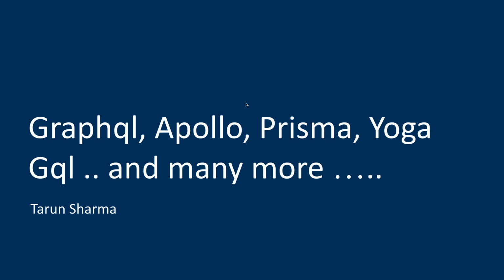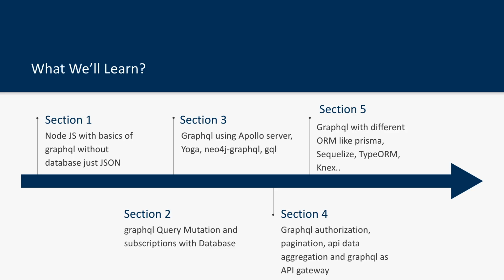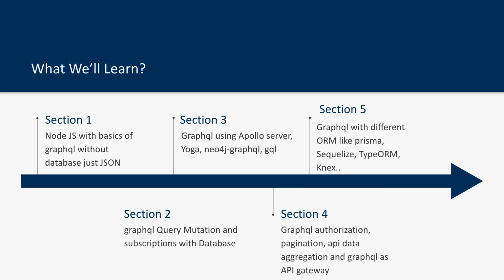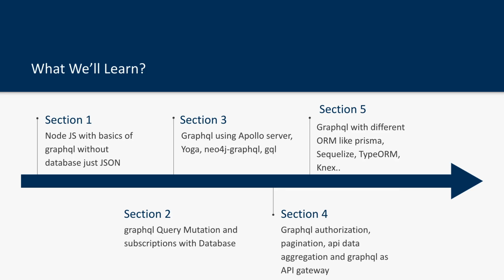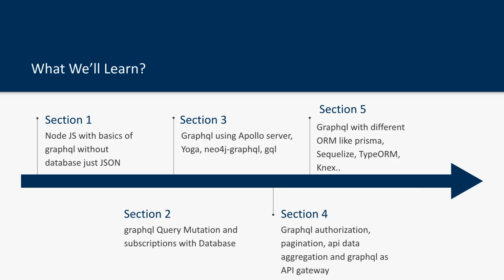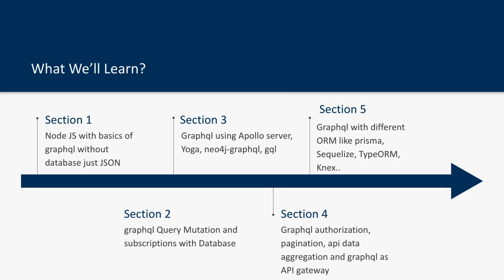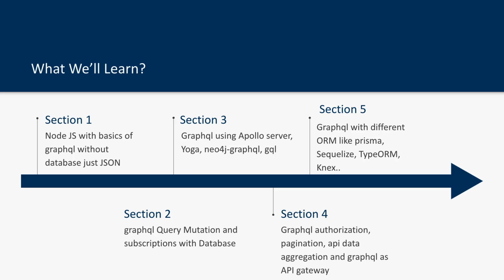GraphQL Crash Course - GraphQL NodeJS #02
Node JS Graphql World using Yoga, Apollo and Prisma
Building Graphql APIs using different possible way with Prisma and other ORM

- using nestjs
- using express and typescript + express graphql server
- using graphql-yoga
- using apollo graphql server
- using graphql-yoga with prisma
- using graphql-yoga with Sequelize
- using graphql-yoga with TypeORM
- using graphql-yoga with Knex
- using graphql-yoga with MongoDB

Basic setup using Graphql-Yoga
- basic setup with babel
- query and mutation with Mock Data
- building as blog application

Basic setup using apollo-graphql
- basic setup and installation
- query and mutation with different ORM
- building as blog/sjopping cart application

Basic setup using nestjs/express
its long playlist covering all about graphql